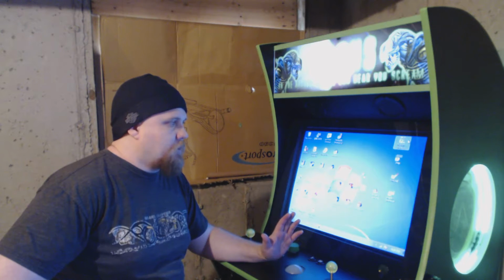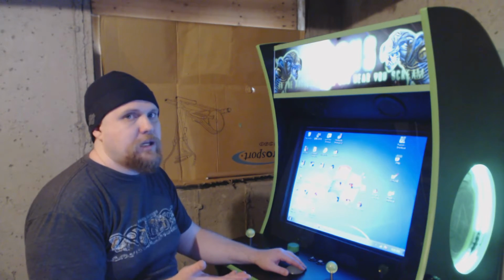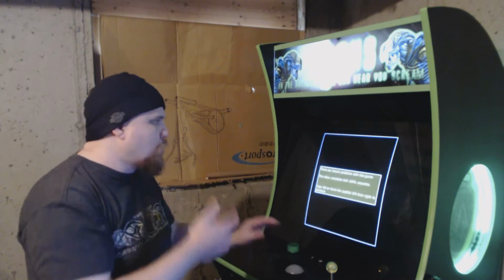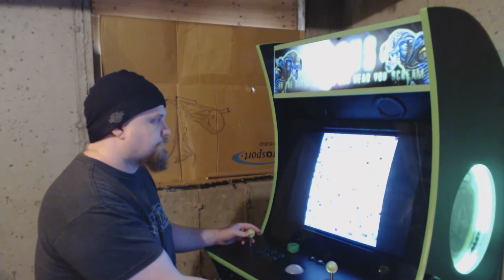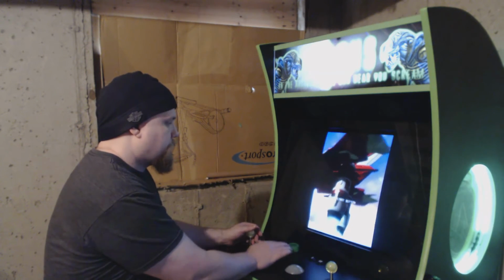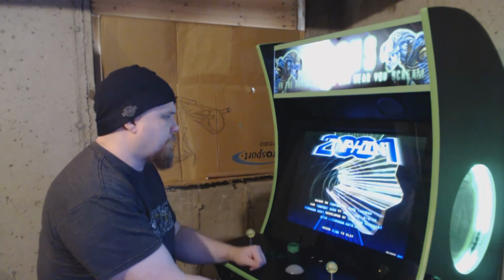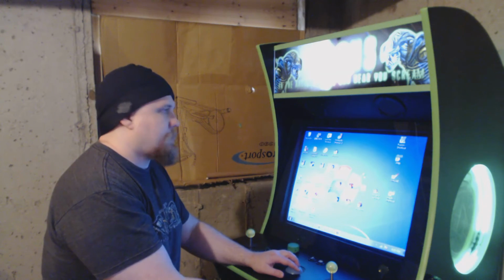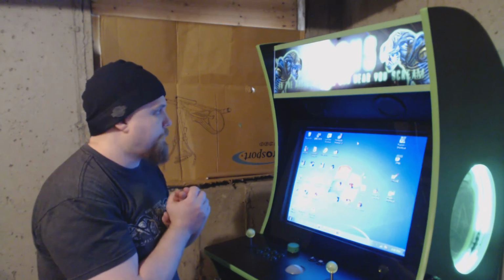Epyx911 Aliens Arcade Cabinet Part 2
Quick tour of the top half of my Aliens themed arcade cabinet build. I talk about various parts and why I wanted a cabinet of my own...a few games are shown as well and reasons for me NOT using a front end are discussed.